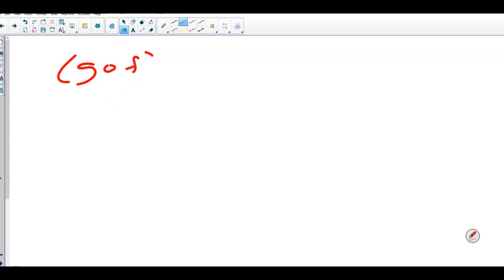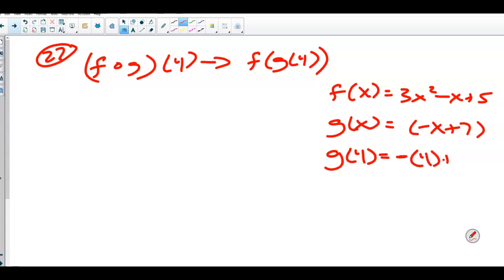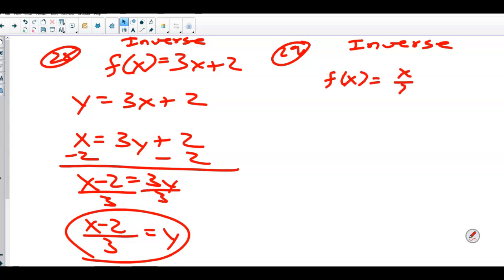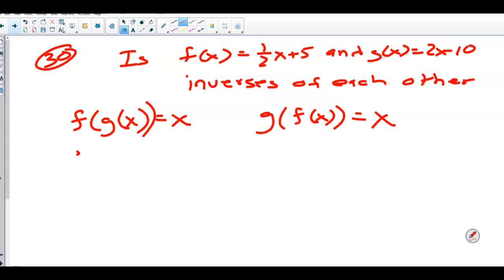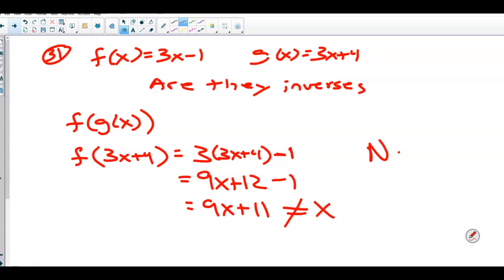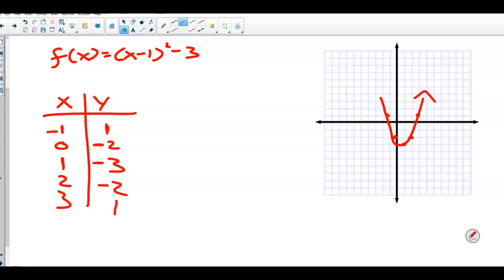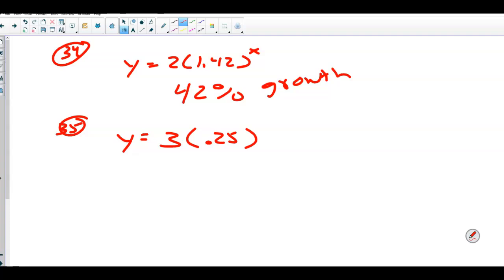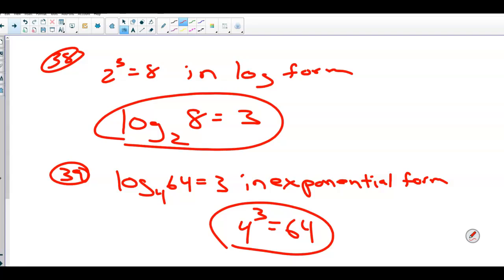Final Review Video 3